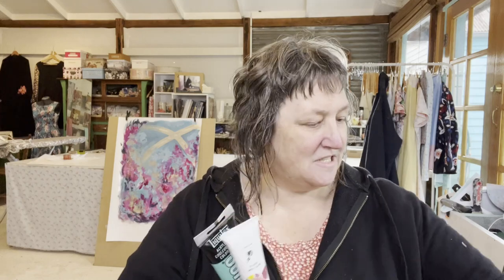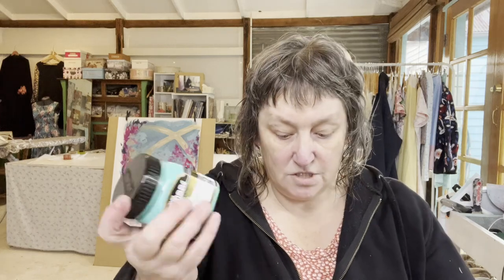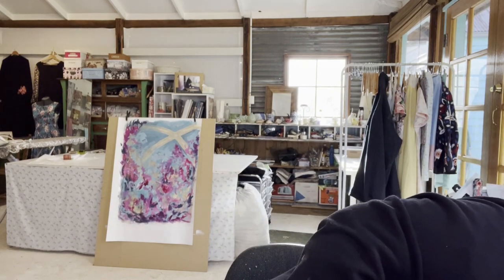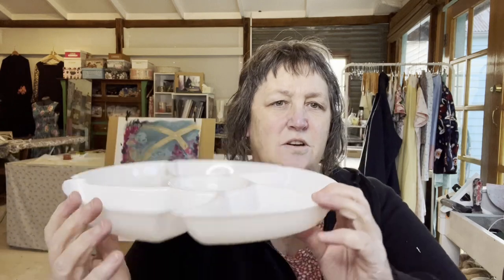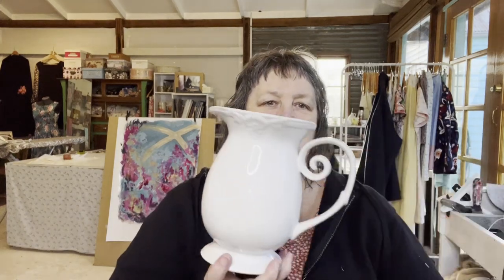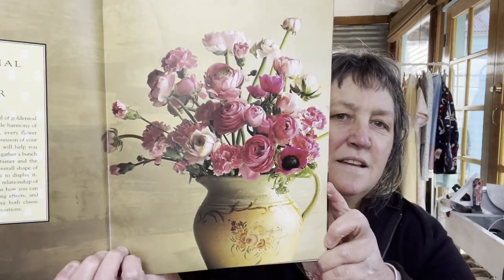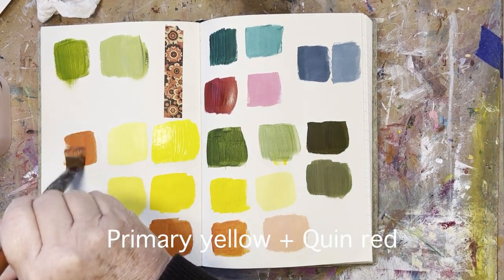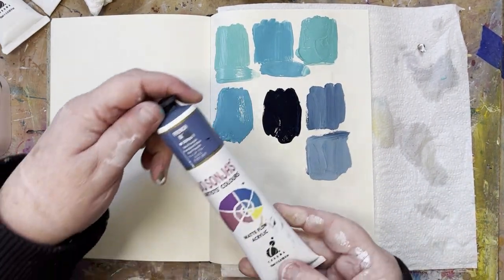Biggest art haul yet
Hello friends and welcome back to my studio and channel.

Today's episode is a BIG one. I wonder if you are like me and I love watching art supply haul vlogs? As in my previous art vlog, I admit I have a bit of an addiction to art supplies.  I have been saving up to bring you so many yummy acrylic paints and other art supplies. I feel so blessed to be able to have and play with these beautiful art supplies.

There are many opportunities to view and purchase my work

Or if you're local, come and say Hi when I have my studio open during the Castlemaine State Festival and Arts Open events.